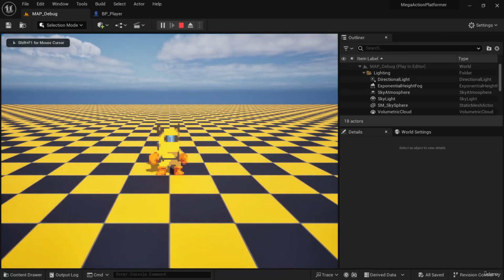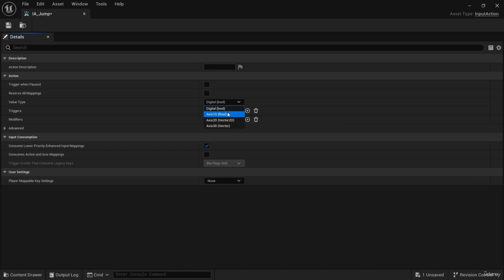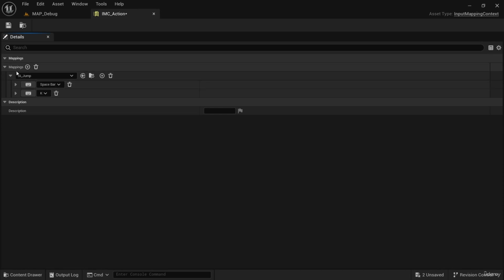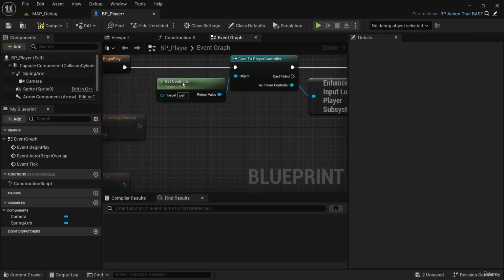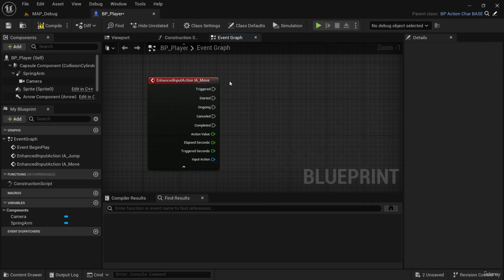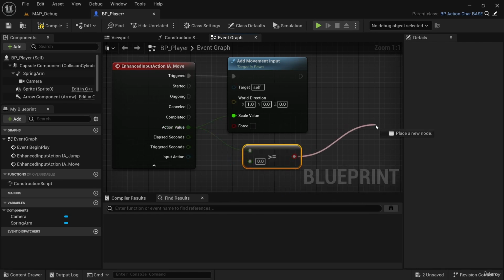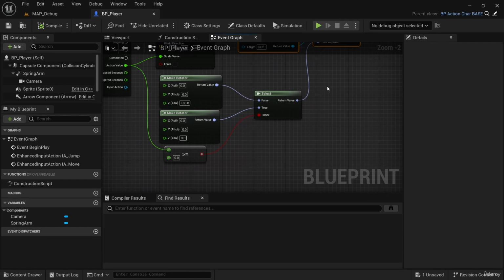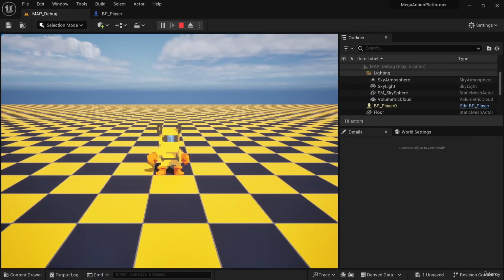4 - 21 Setting Up Inputs and Movement